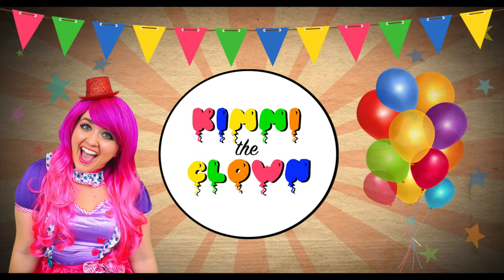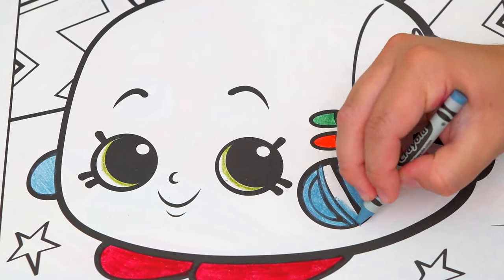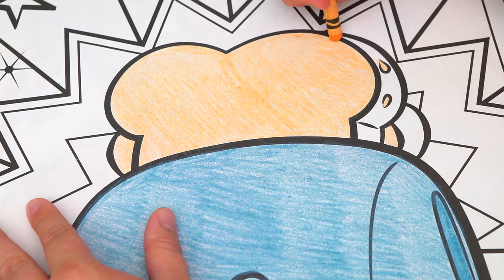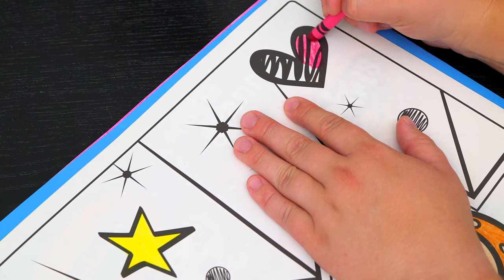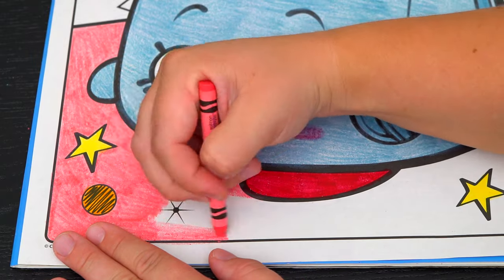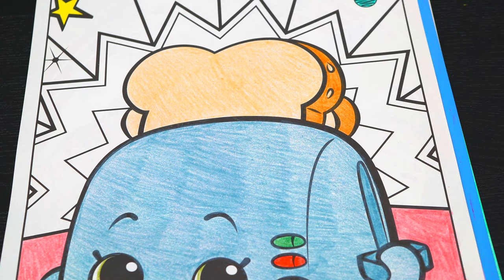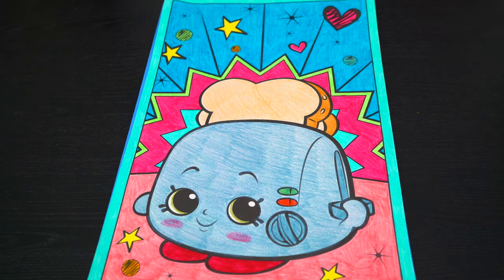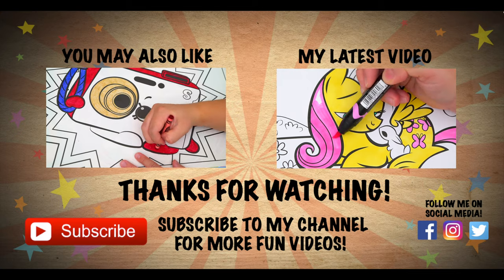Coloring Shopkins Toasty Pop GIANT Coloring Page Crayola Crayons | KiMMi THE CLOWN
Join in on the fun as I, Kimmi The Clown, color in my Shopkins GIANT Coloring & Activity Book from Crayola!  This awesome book comes with so many different pages to color!  Watch me color a picture of Toasty Pop using Crayola crayons!  I had so much fun coloring in this GIANT coloring book and watching my picture come to life!  Join me tomorrow for more fun videos! HAVE A FUN DAY!!! ☺️

Shopkins figurines are roughly 1 inch in height and 1/2 inch in width, roughly the size of a United States Quarter. Each figurine has a face, name, and its own personality. They are distributed in bright coloured packaging with bubble letters. Shopkins are based on grocery items such as a sweet apple named Apple Blossom, a chocolate bar named Cheeky Chocolate, a lipstick named Lippy Lips, and a chocolate chip cookie named Kooky Cookie.